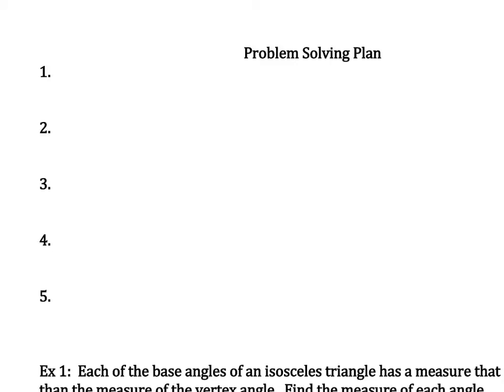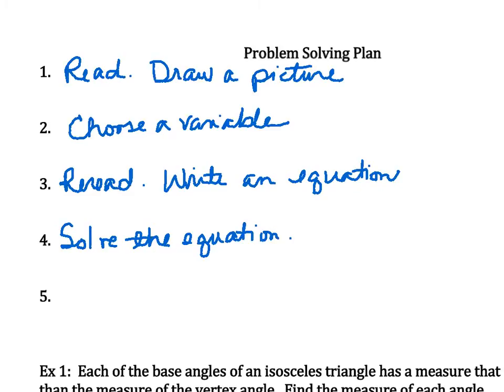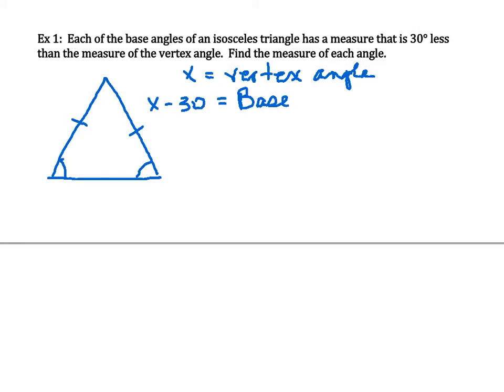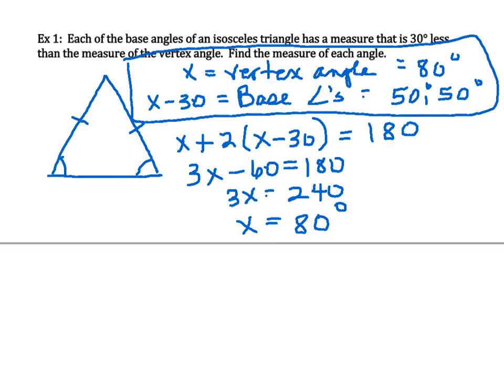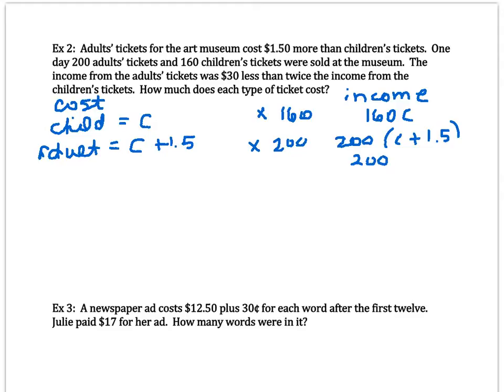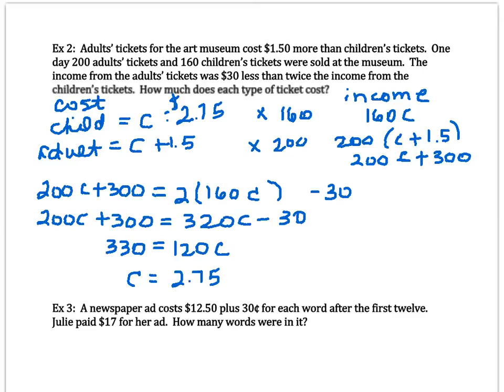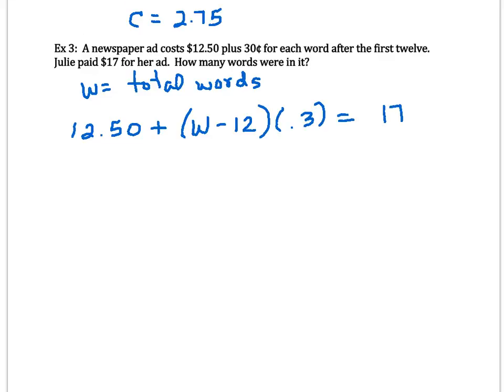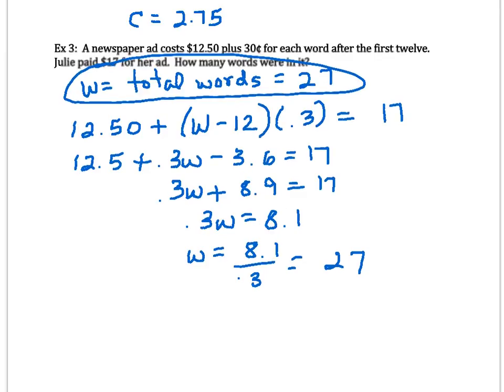Problem Solving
Algebra 2